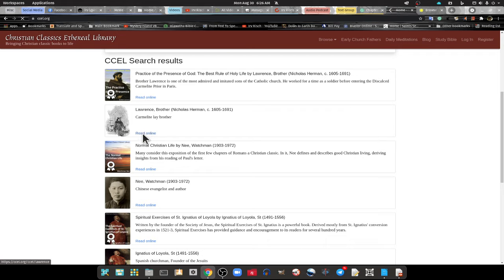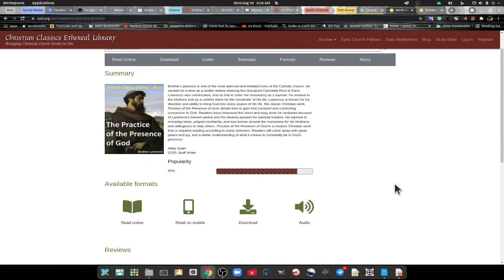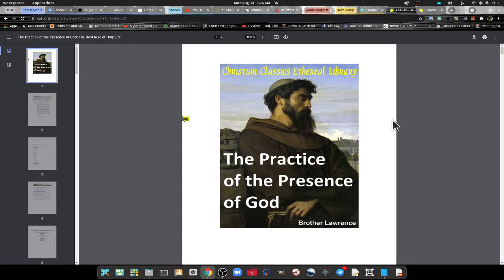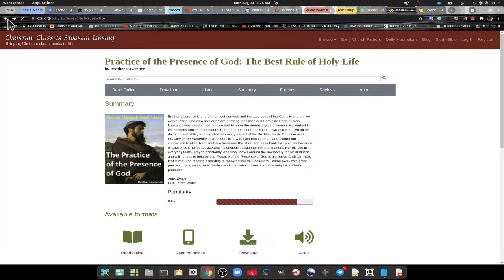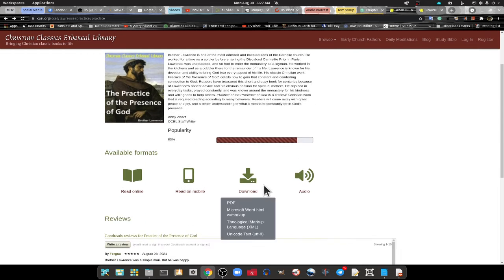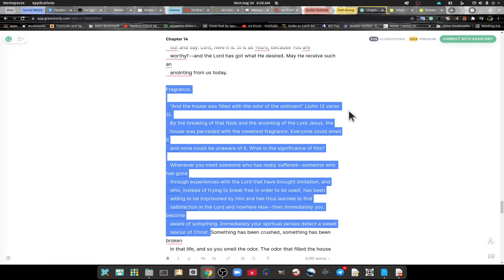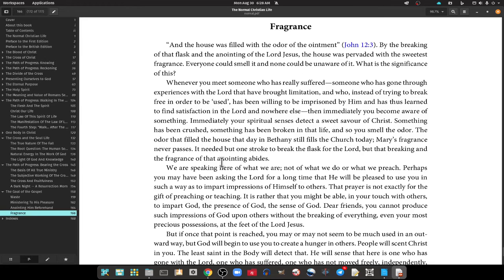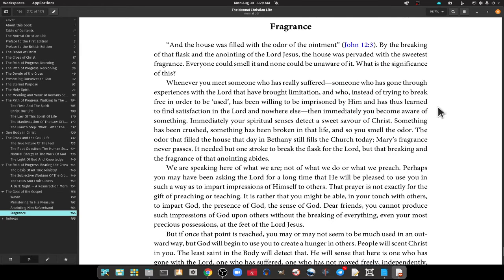Introduction to my Audio Books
In this video, I explain and show how I create text/audiobooks for my podcast (Down to Earth by Heavenly Minded.)

In all my podcasts I try to apply scripture to real-life experiences. And I expound on what I believe the scripture is trying to convey to us. We need to dig deep into God's Word to find out what life is all about, and how to live like God wants us to do and how to do it.